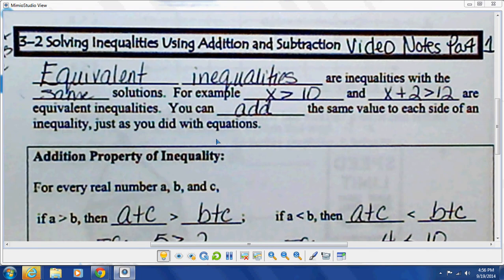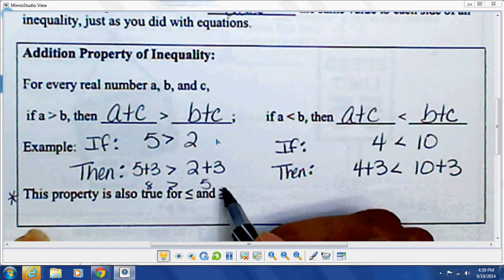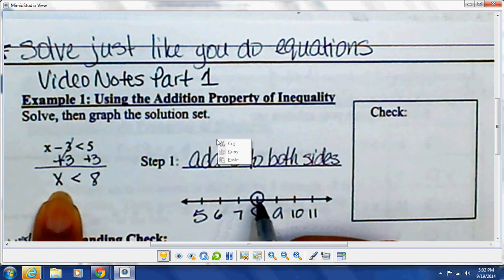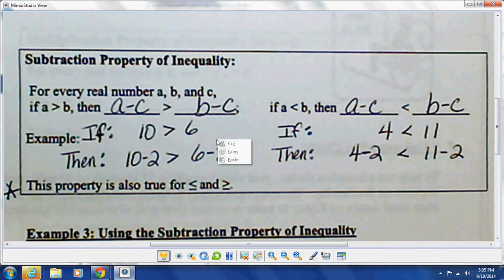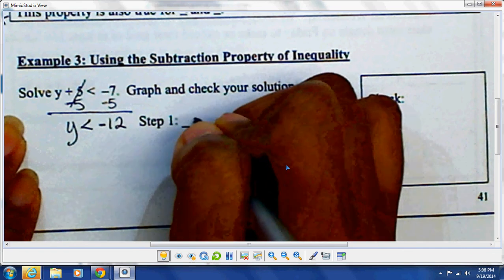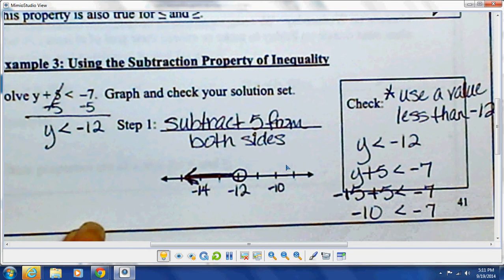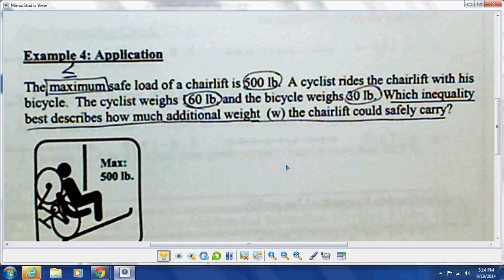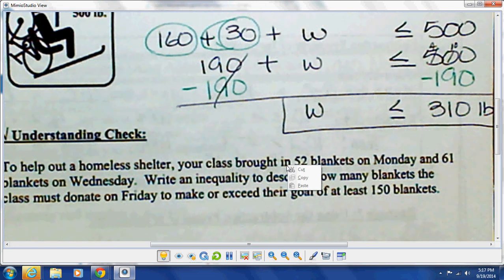Video Notes 10 - Part 1 (Adding & Subtracting Inequalities)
Homework video notes for Mrs. Green's and Mrs. Parker's 7th grade math classes.  due Monday 9/22/14